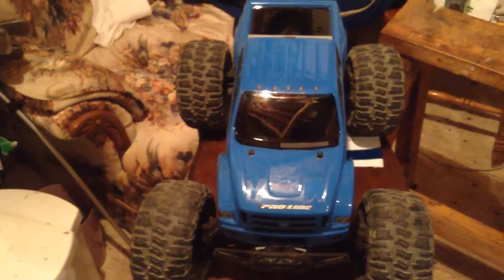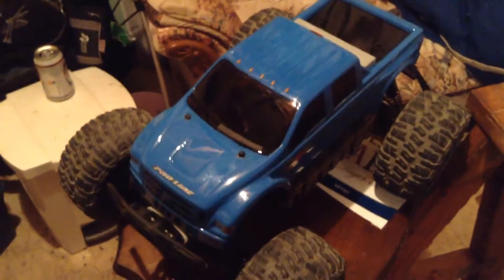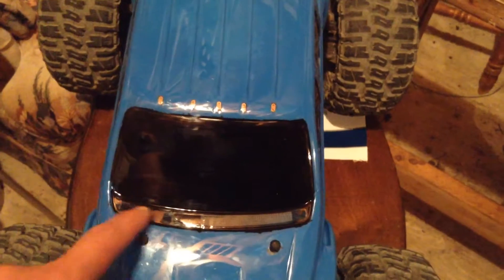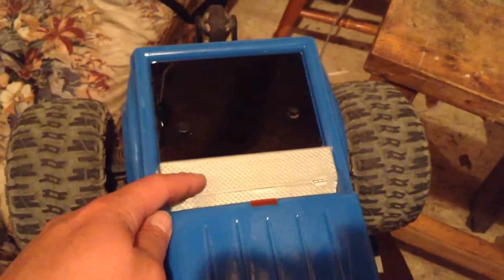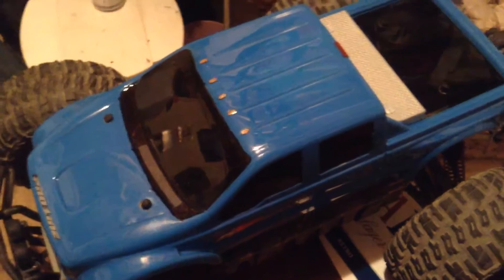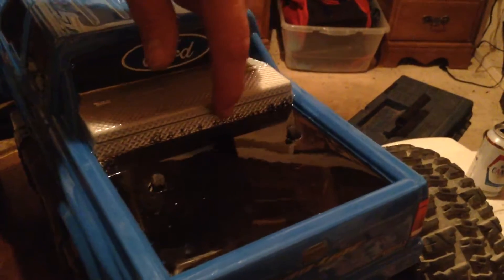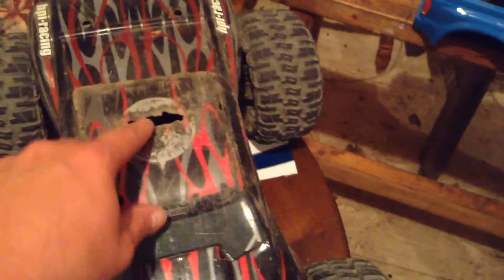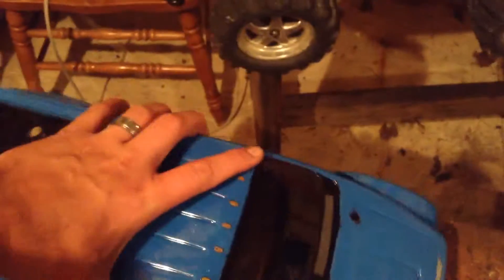First rc body paint job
Ford savage flux 650 body